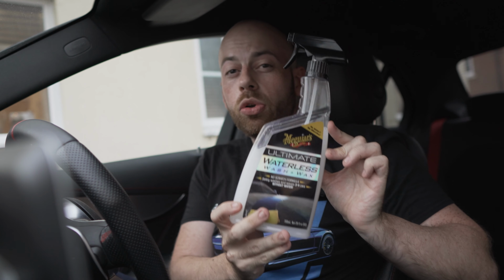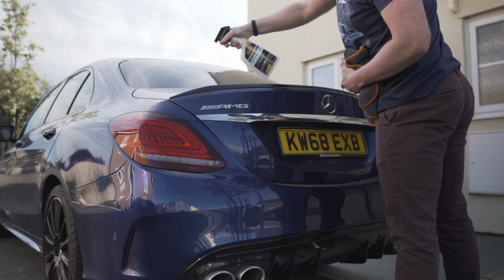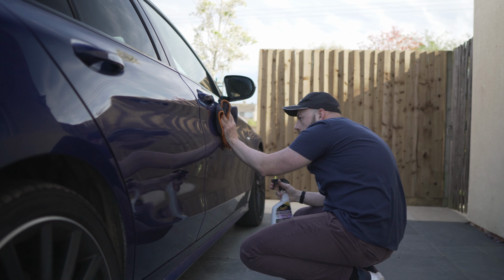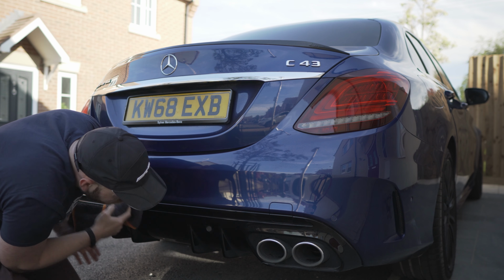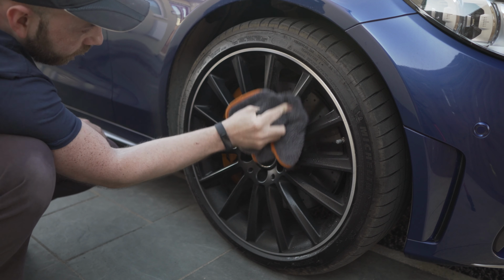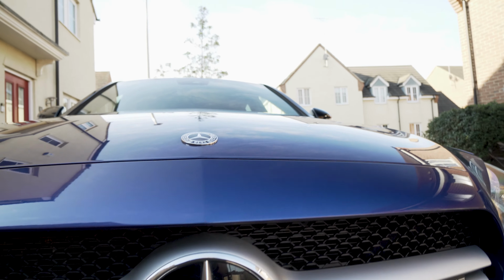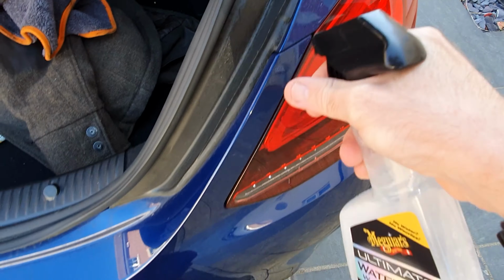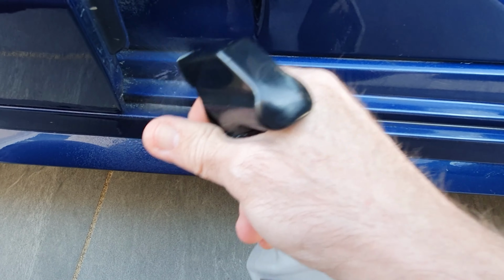Safely wash your car WITHOUT WATER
In this video we test out Meguiars waterless wash and wax. How does it clean the car? Are waterless washes safe for your paint? Let's find out!

Here's an Amazon link to the waterless wash used in this video:

for all your AMG Merch!
All profits go towards the channel so this is a great way to support me while picking up a cool tshirt or mug!

This video features the C43 AMG which is one of the AMG performance versions of the Mercedes C Class. My car is the 2019 C43 AMG Saloon or the C43 AMG Sedan for those across the pond :)

The C43 gives you that great AMG sound from the AMG performance and also the luxury of a Mercedes Benz

This is the W205 Class. The 2019 C43 AMG

If you like this car also check out some of the other great Mercedes AMG models:
A35 AMG
CLA45 AMG
C63 AMG
E63S AMG

Make sure to spec the AMG performance exhaust!